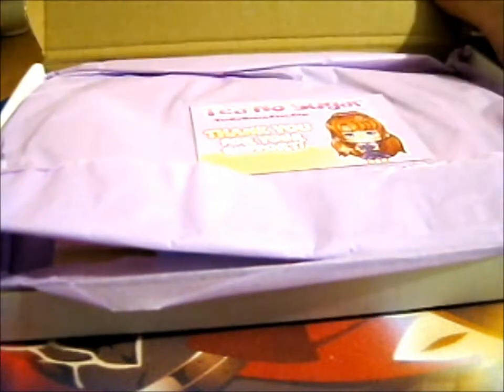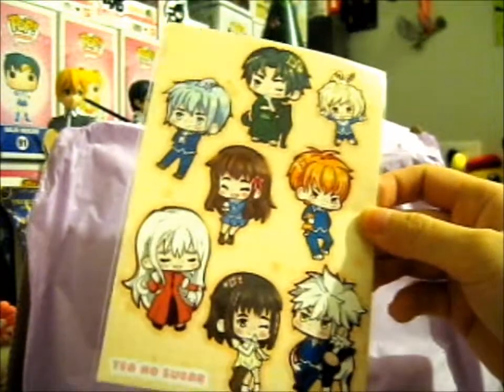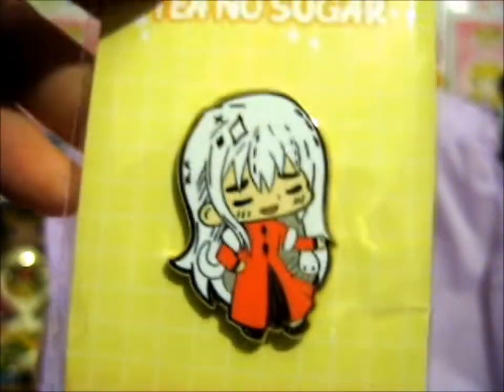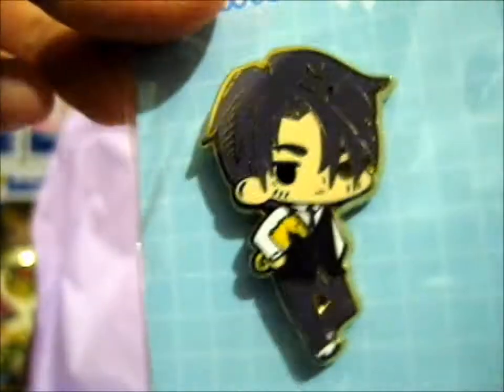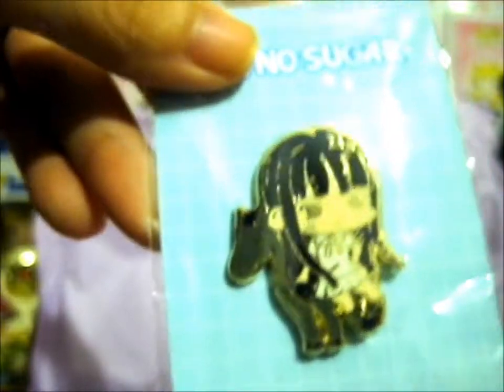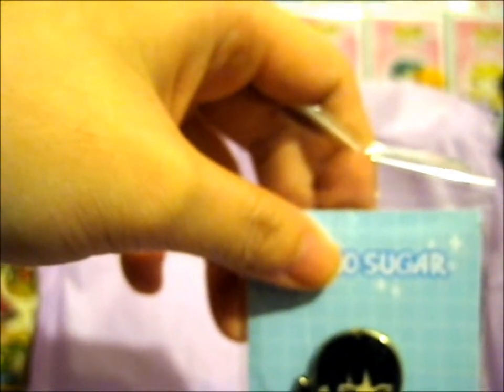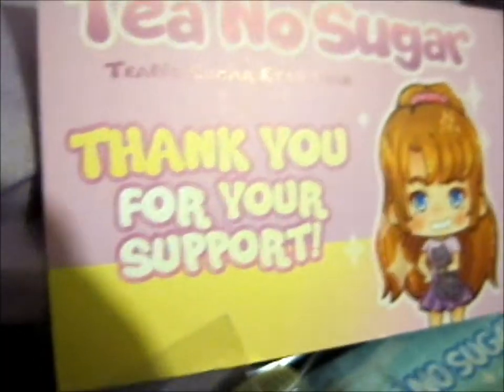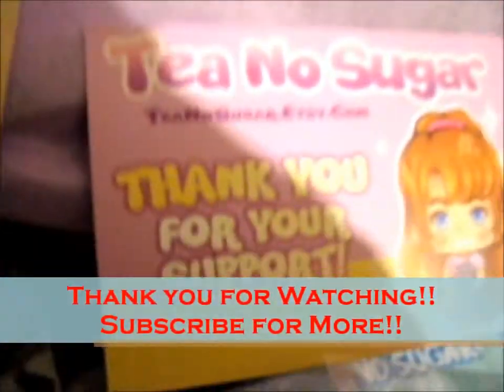9 Fruits Basket KS Pins ~ TeaNoSugar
Opening of: 9 Fruits Basket KS Pins ~ TeaNoSugar